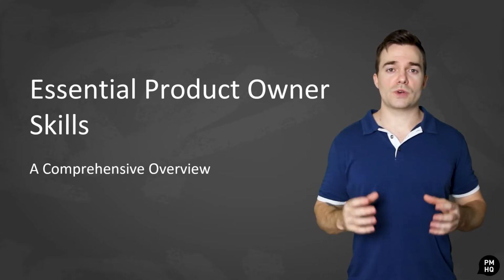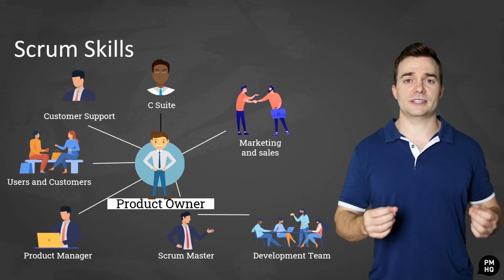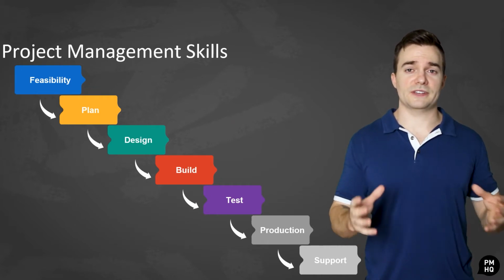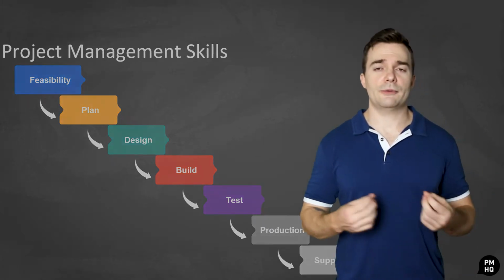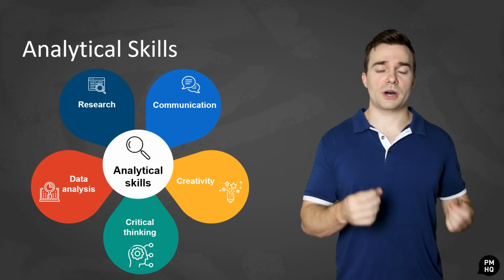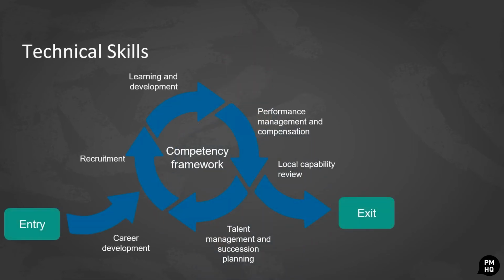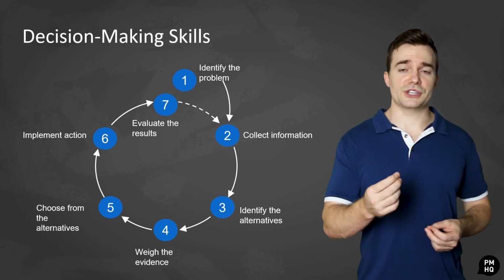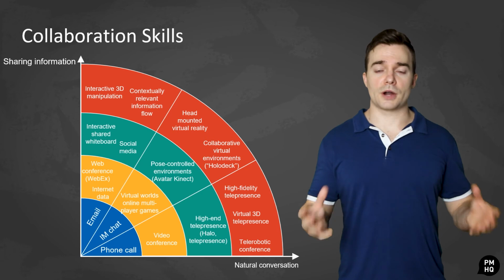Essential Product Owner Skills 2021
Product owner plays a central role in agile product development philosophy and scrum development. The product owner (PO) workforce crossed 5,799 in 2020 and is still on the rise. It is a diverse role that requires a mix of several skills and experience for high performance. You can’t expect a PO to do a great job if they have no relevant skills and abilities.

So, what are the essential product owner skills in 2021 that enhance a PO’s effectiveness and ability to maximize product value?

Essential Product Owner Skills

Before you jump to the necessary skills a product owner must have, you need to understand the agile product owner role and major responsibilities.

Product Owner Role

A PO is responsible for product value maximization and backlog management. They own the product and must ensure that all the technical aspects of the product and its features meet user requirements. Communication and collaboration with the agile team are a major part of the product owner’s routine.

You can check out the complete list of tasks that a product owner performs that include everything ranging from product goal definition to stakeholder management to full product responsibility across all levels.

Product Owner Skills

A product owner requires a mix of technical and soft skills to be successful in the workplace. The skills a product owner needs to succeed change over time with changes in technology so it is essential to keep updating the skill set according to the latest trends and happenings.

If you're ready watch the video above, for a complete list of essential product owner skills.

You can also learn more essential product owner skills here via text

If you're looking to take your product owner career to the next level with a product owner certification, then go